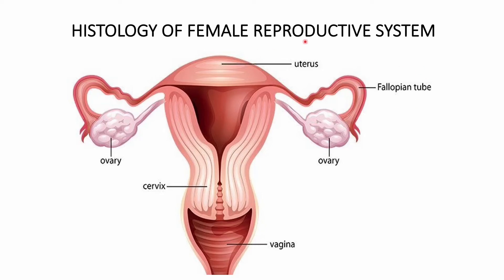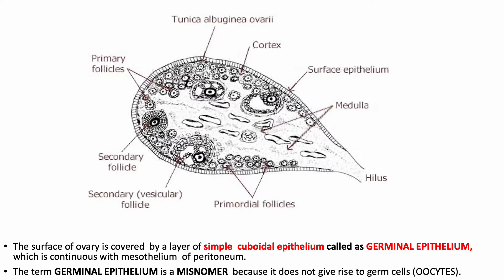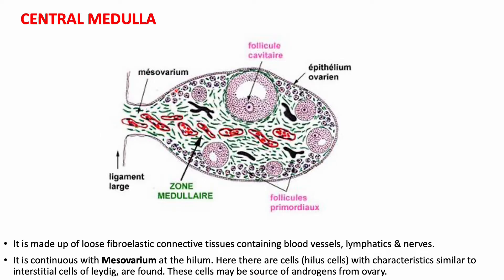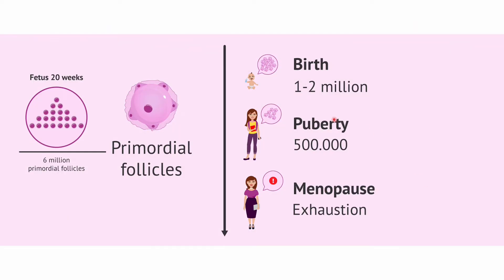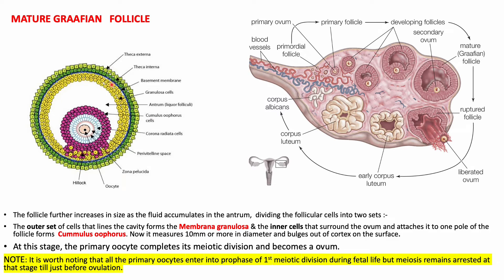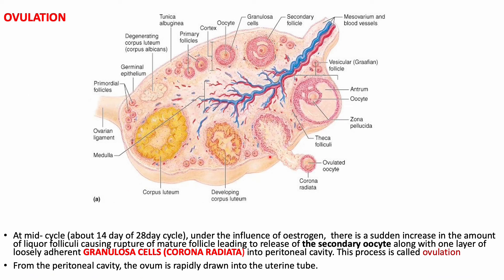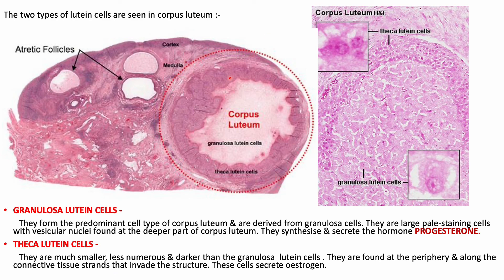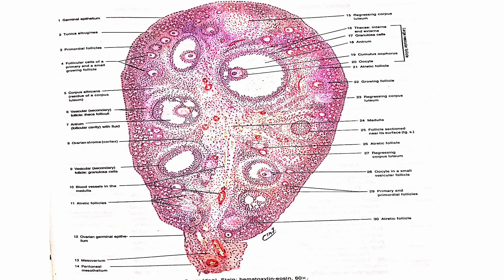HISTOLOGY OF OVARY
In this video we'll learn about the histology of ovary.
learning objectives and competency covered are:
AN52.2 Describe and identify the microanatomical features of female reproductive system. Ovary, Uterus, uterine tube, cervix
AN52.3 Describe and identify the microanatomical features of corpus luteum
AN52.4 Describe and identify the microanatomical features of placenta and umblical cord